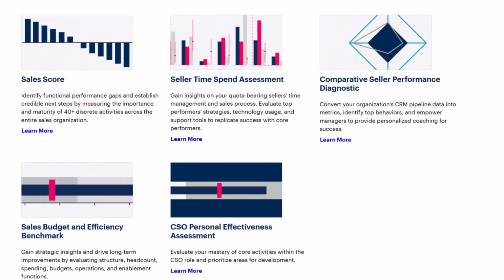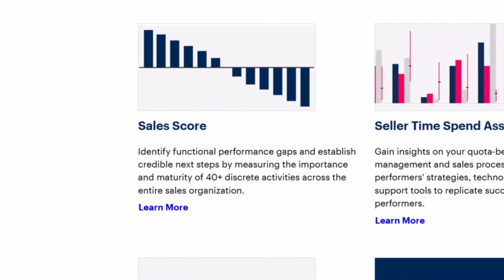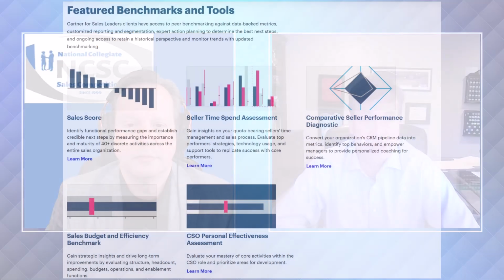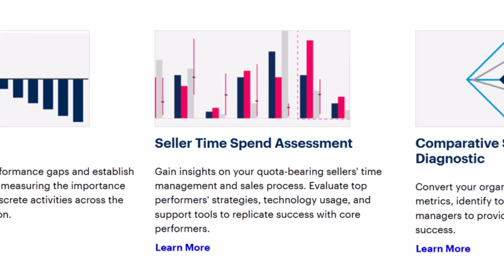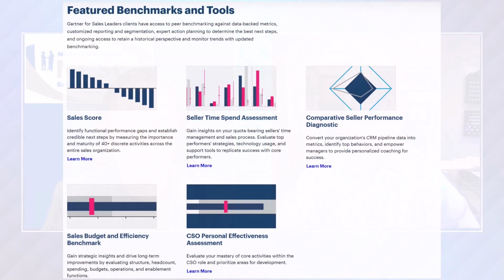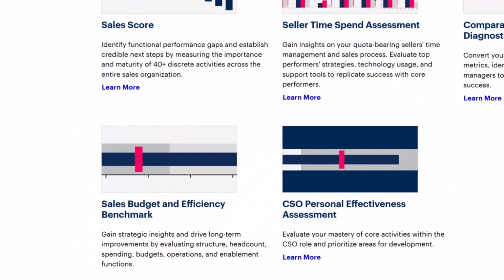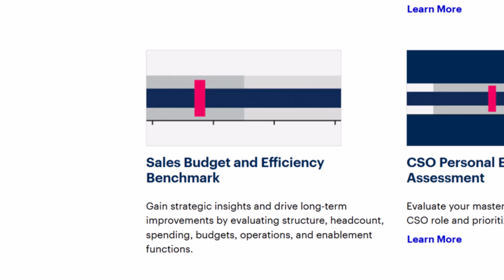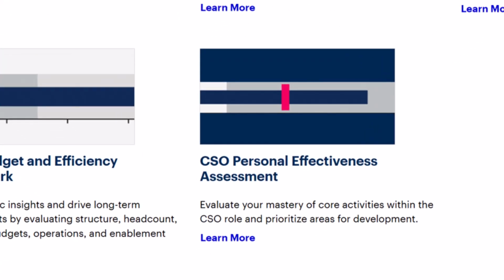NCSC 2026 Sales Leader Briefing: Gartner Sales Tools with Andy Clement